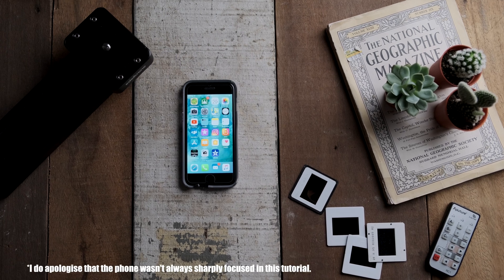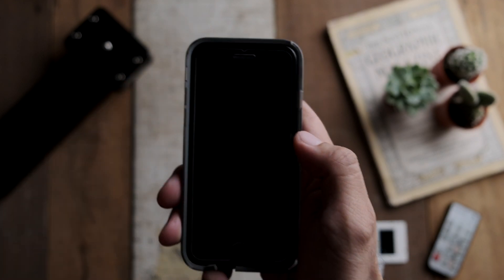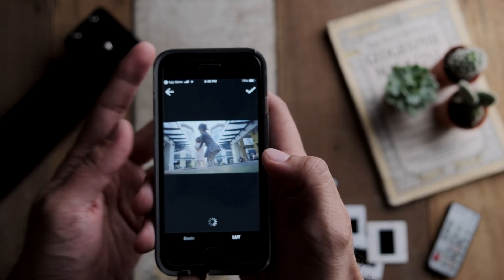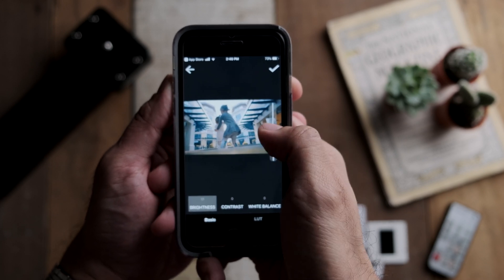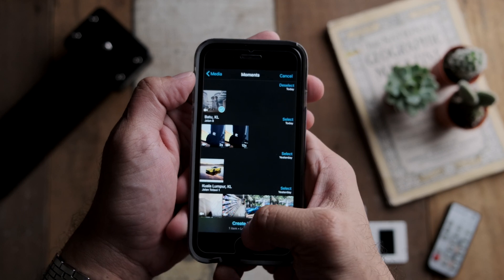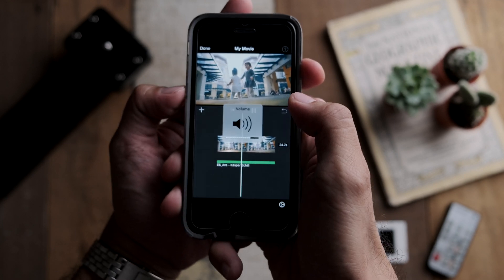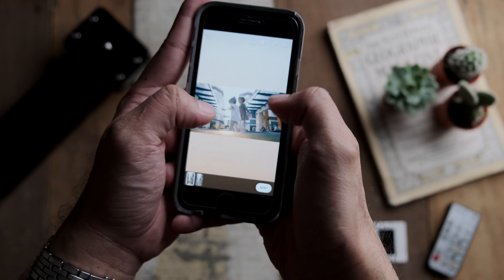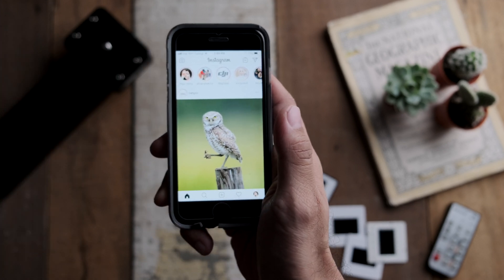How to COLOUR GRADE your VIDEOS on a PHONE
My  KIT for Filmmaking :
7Artisans 35 1.2
7Artisans 25 1.8

Computer used to edit :

1TB SSD, Radeon Pro 560X 4 GB